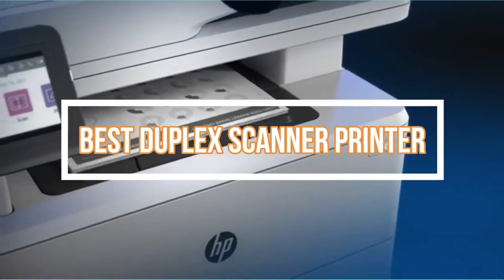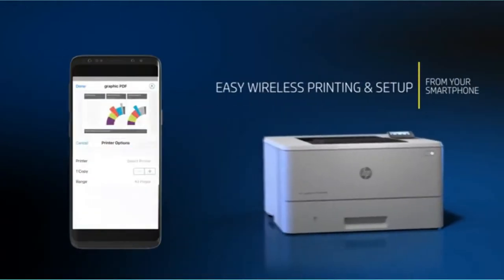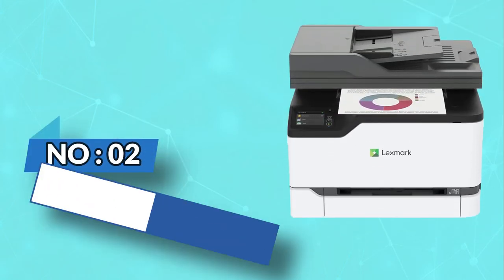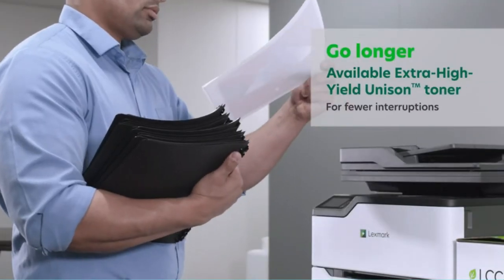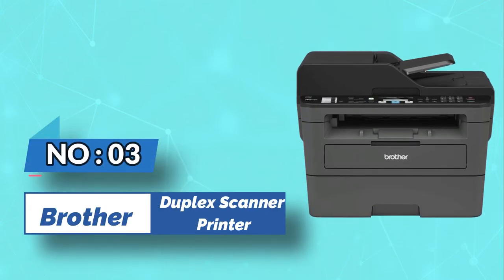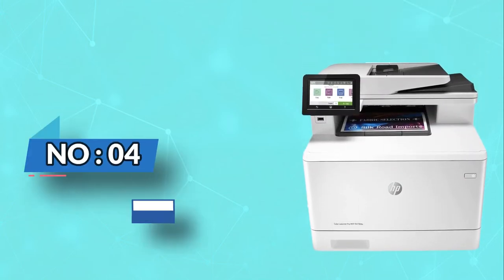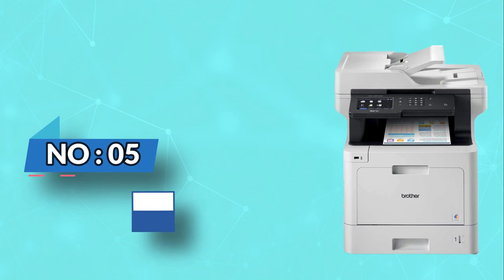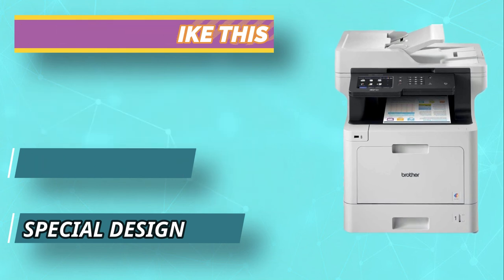Best Duplex Scanner Printer Reviews [Two-Sided Scanning]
Are you thinking of buying the best Duplex Scanner Printer ? Then the video will let you know what is the best Duplex Scanner Printer on the market right now.
➜ Links to the Best Duplex Scanner Printer we listed in this video:

🔶Product Links🔶
👉 5. Brother MFC Duplex Scanner Printer
👉 4. HP Color LaserJet Pro Duplex Scanner Printer
👉 3. Brother Duplex Scanner Printer
👉 2. Lexmark Duplex Scanner Printer
👉 1. HP LaserJet Pro Duplex Scanner Printer

►What to Consider When Choosing an Duplex Scanner Printer◄

1. Resolution - If you intend to use your printer to print out complex documents, you will want a more powerful model with a higher dpi. For example, if you’re working on a patent, you might need a scanner with 4000×2400 dpi resolution. That high-resolution product will enhance the quality of your scan.

2. Connectivity - There are, however, models with an Ethernet port for network connectivity. Other models can use wi-fi connections. Today, cloud computing is prevalent. It enables the user to create a home or office network without using physical or wireless connections. By using this type of connection, the duplex printer can be connected to various electronic devices at one time via wi-fi.

3. Easy Operating Panels - When looking for a multifunctioning printer, it is essential to select one with a straightforward control panel to operate. This way, you won’t have to constantly read the manual to use it and focus on your main task instead. A touchscreen printer will allow you to use it with more precision. They also ensure efficient machine use as they keep track of all necessary data about the equipment usage, ink filling levels, printing issues, and more.

4. Speed - Speed is among the main features to take into account when choosing a duplex scanner printer. When you purchase a duplex scan machine, it is not only able to scan and copy documents but also able to print. For this reason, it needs to be fast. A good printer should be able to perform the tasks without compromising on speed and quality.

►What we do◄ Our team analyzes lots of Duplex Scanner Printer reviews that are designed for different kinds of users. We also take expert's suggestions to make the list of the Duplex Scanner Printer We will take into consideration quality, features, and price; so you can decide which device is best for you. We hope our findings will help you find the best Duplex Scanner Printer for the money.